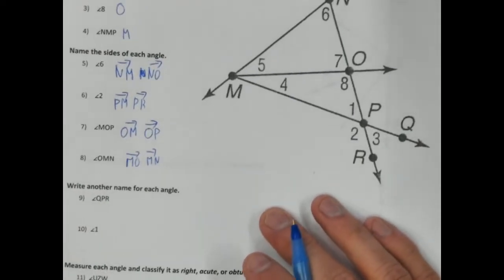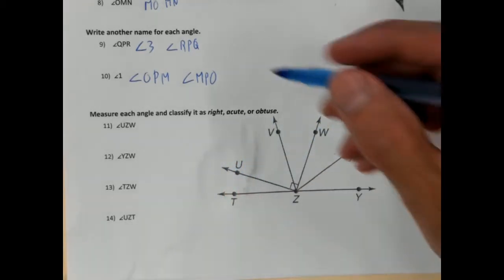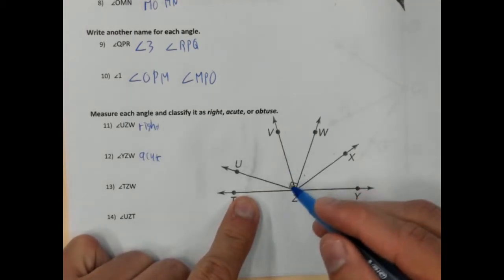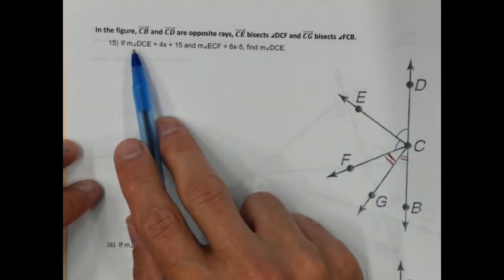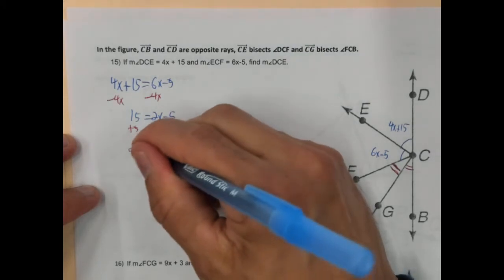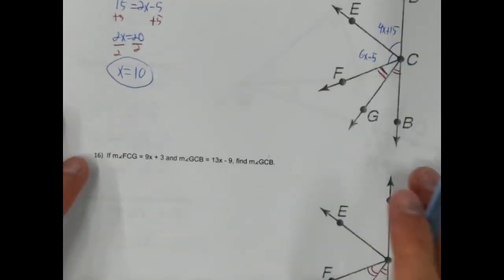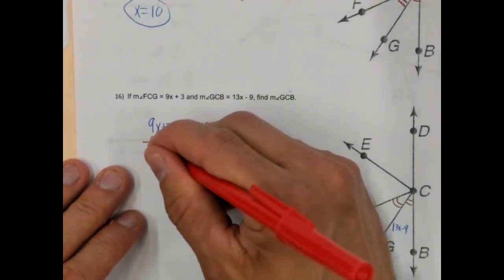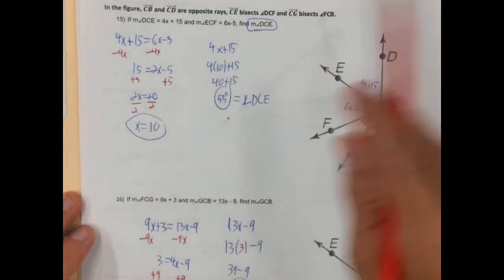1.4 Angle Measure Practice 2 Homework Review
We review the second homework assignment with Angle Measure.